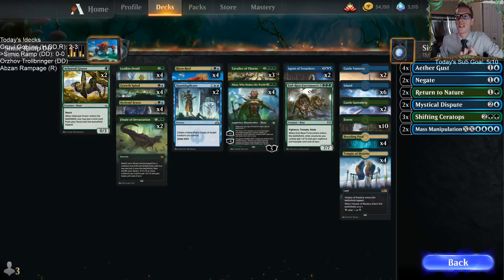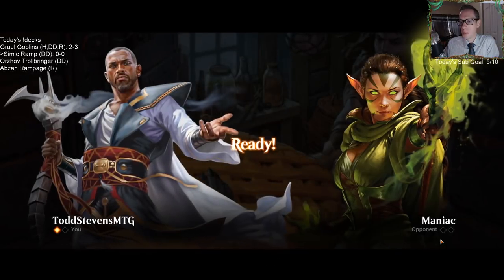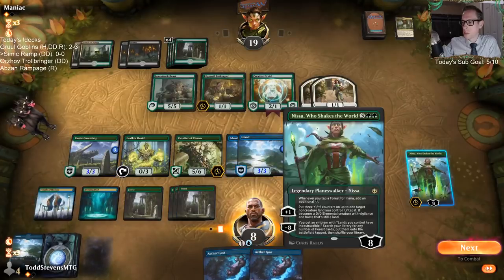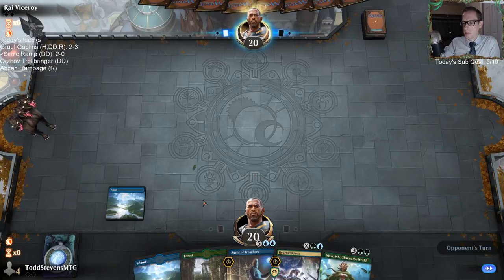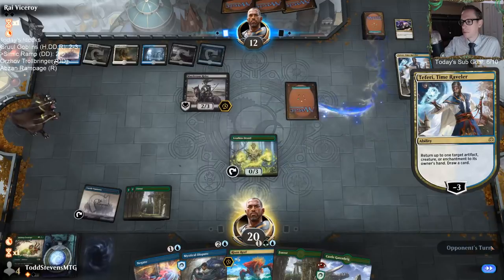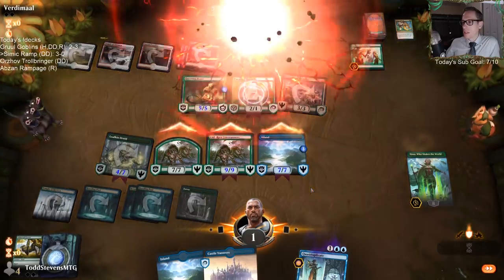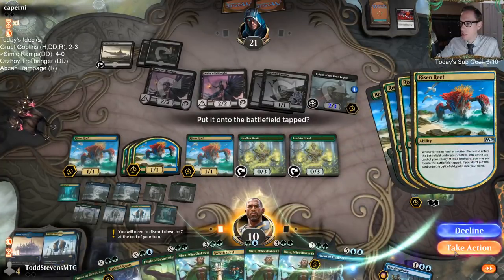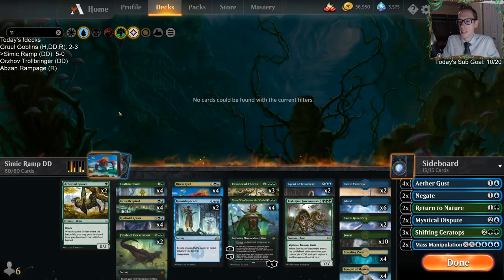Simic Ramp: Can I get a double order of bacon?